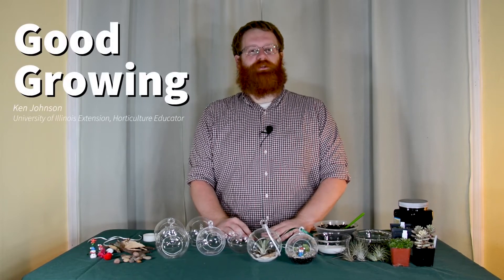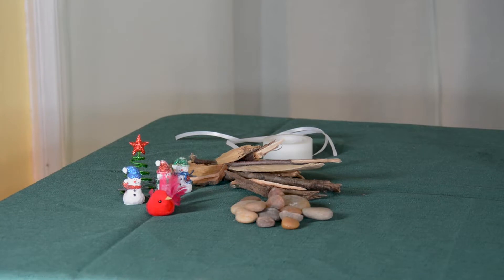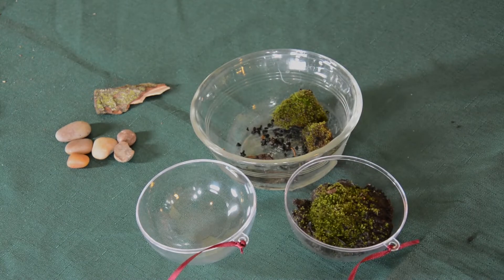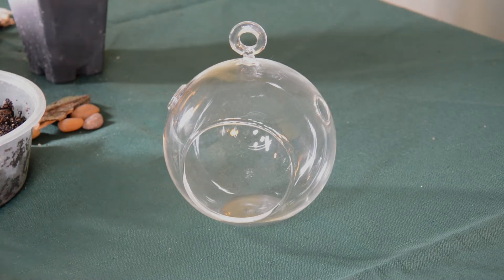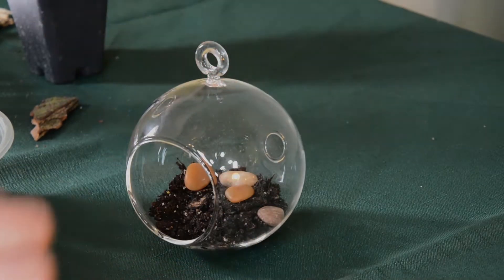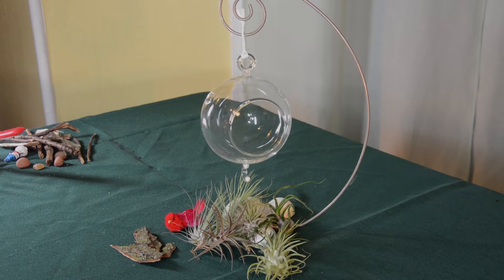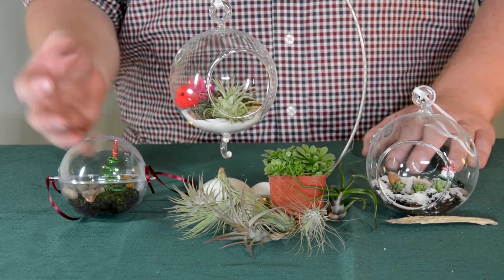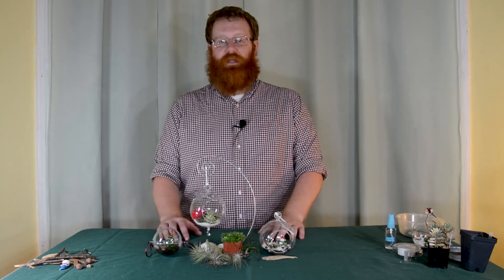Making Terrarium Ornaments with Moss, Succulents, and Air Plants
Terrarium ornaments are a great way to add some living decor to your home. University of Illinois Extension Horticulture Educator Ken Johnson demonstrates how to create terrarium ornaments using moss, succulents, and air plants as well as how to care for them.

Skip to what you want to know:
0:13 - supplies (ornaments, plants, growing media, decor)
1:41 - putting together an ornament with moss
3:40 - putting together an ornament with succulents
6:09 - putting together an ornament with air plants
7:15 - basic care
8:25 - using your ornaments